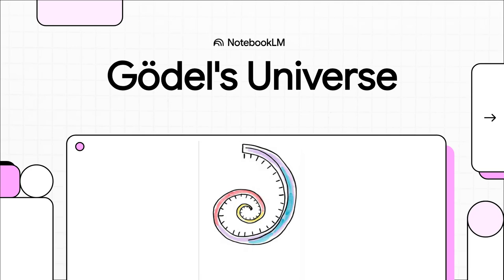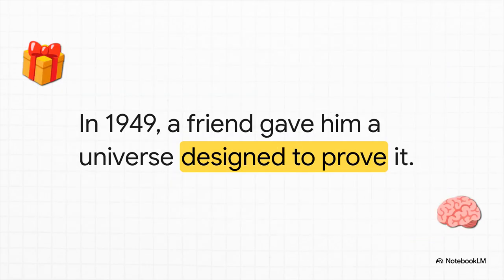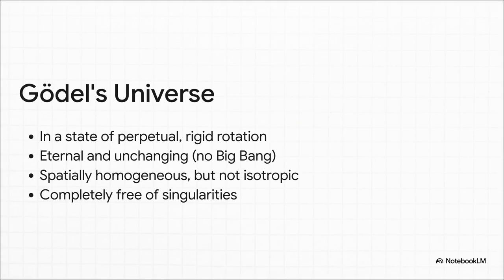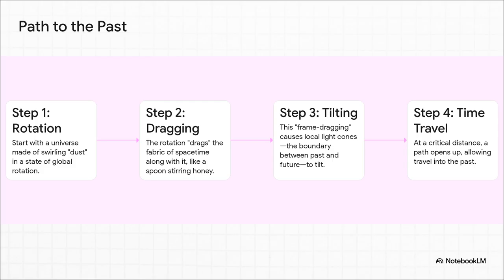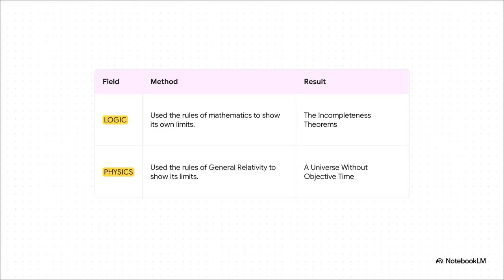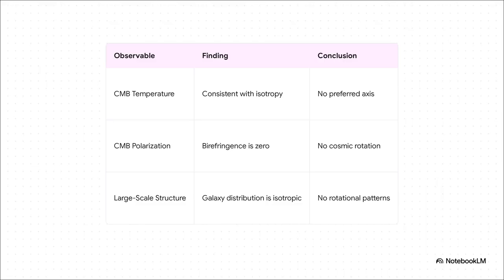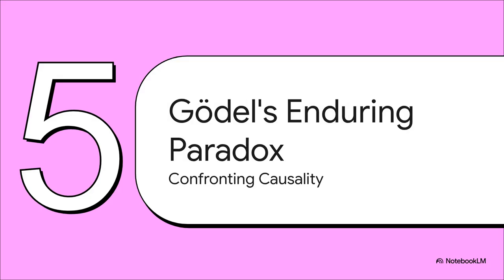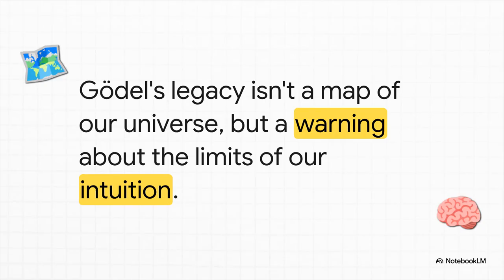When Einstein’s Friend Proved Time Is an Illusion ! Gödel’s Universe Explained !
🌌 Welcome to Gödel’s Universe — where time itself twists into a loop!

What if time doesn’t flow forward… but circles back endlessly? 🤯
In this video, we explore the mind-bending theory of Kurt Gödel, Einstein’s brilliant friend, who proposed a rotating universe that could allow time travel — and challenge everything we know about space, time, and reality.

✨ In this video, you’ll discover:
🔹 What is Gödel’s Universe and how it bends time
🔹 The shocking connection between Gödel and Einstein
🔹 How Gödel’s solution to Einstein’s equations predicts time travel
🔹 Why this theory still fascinates physicists today

Get ready to step beyond the limits of normal reality and dive into a universe where the past, present, and future may coexist.